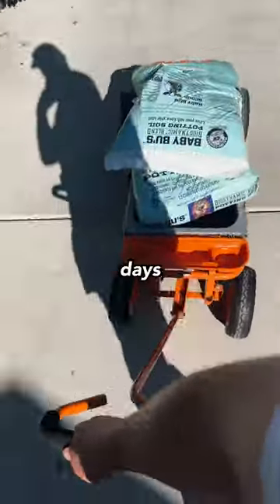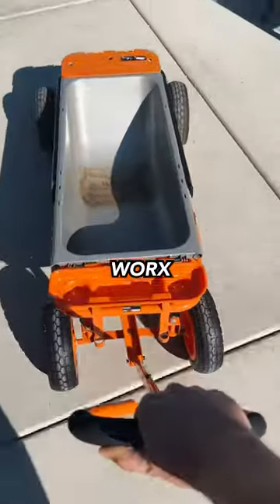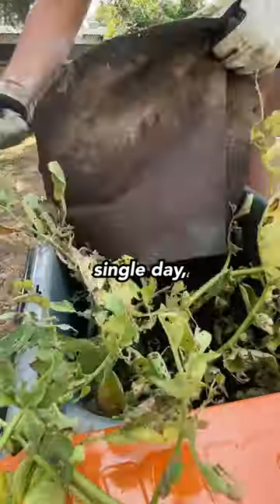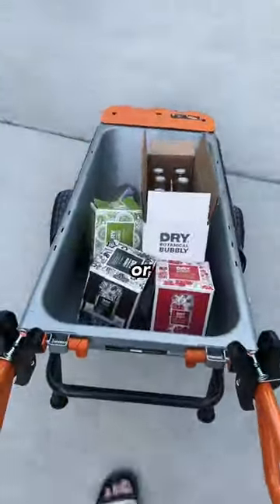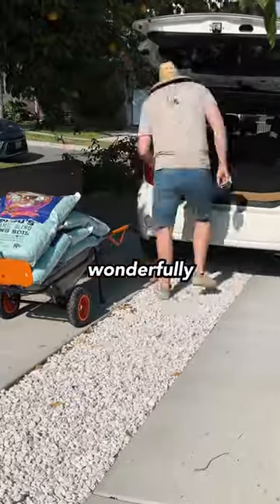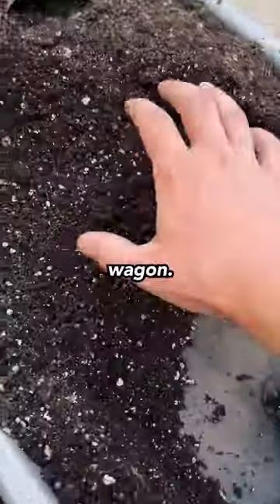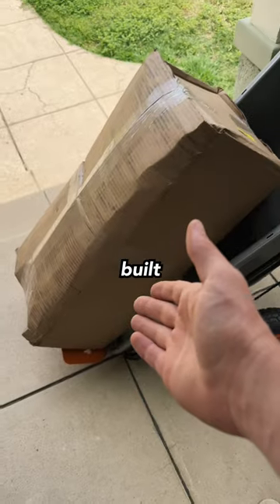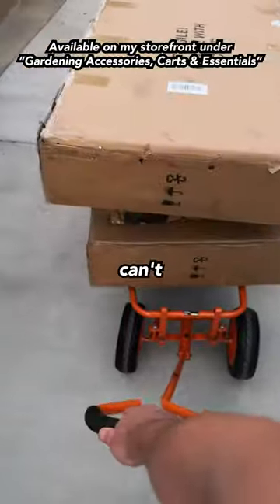If I could go back to my first day as a gardener this would be one of my first purchases!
It’s hard to imagine my time as a gardener before getting the aerocart, because I use it ever single day. Not only is it useful in garden but you can also lift boulders, move appliances, and so much more. It’s priced super reasonably given the quality, and there’s a wide variety of accessories available if you need to hold tools, haul your kids around, and more.